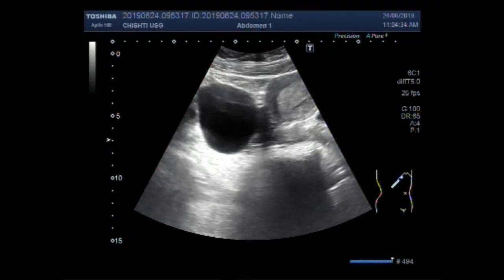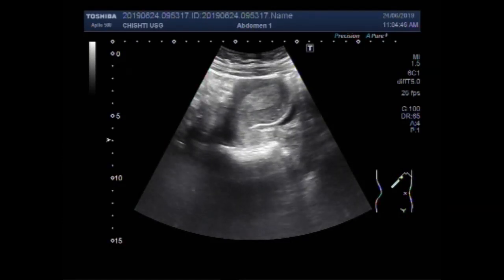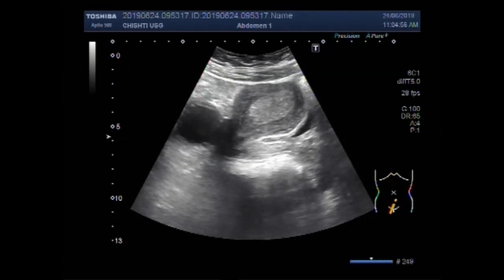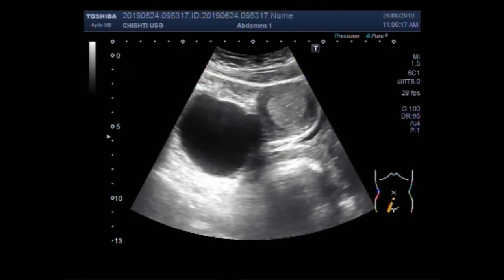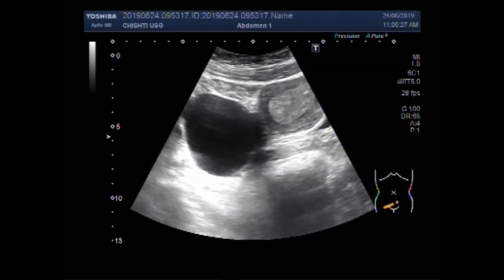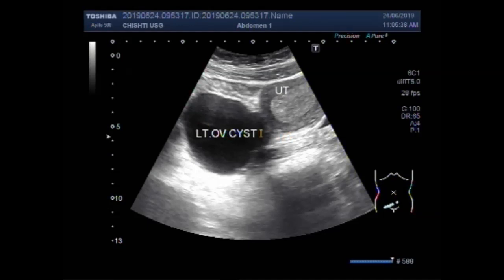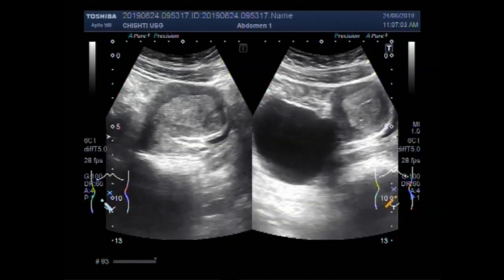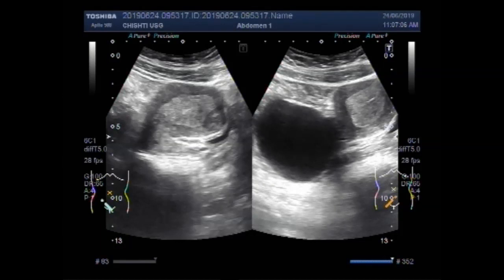Ultrasound Video showing Large Lt. Ovarian Cyst and Endometrial hyperplasia.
This video shows Large Lt. Ovarian Cyst and Endometrial hyperplasia.